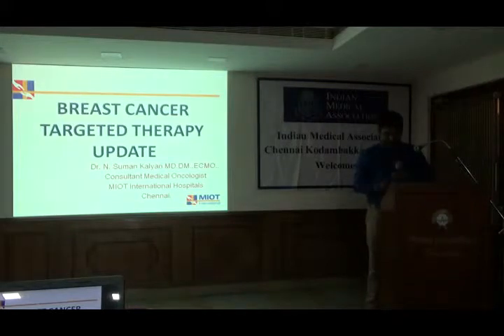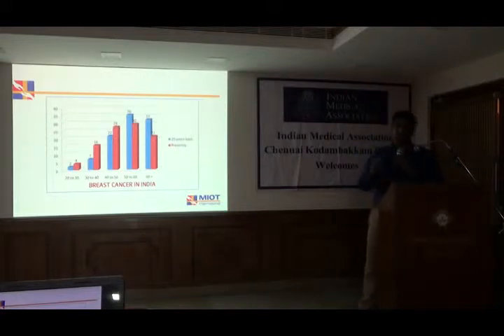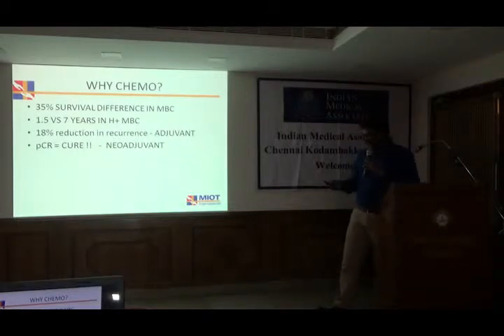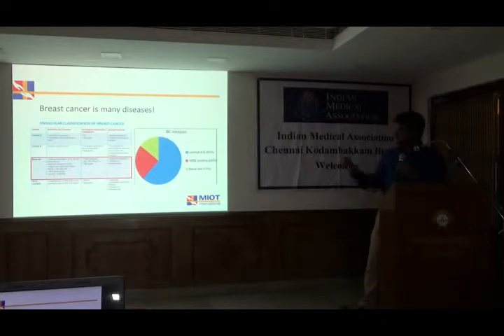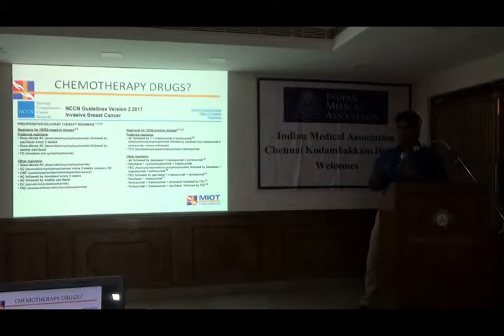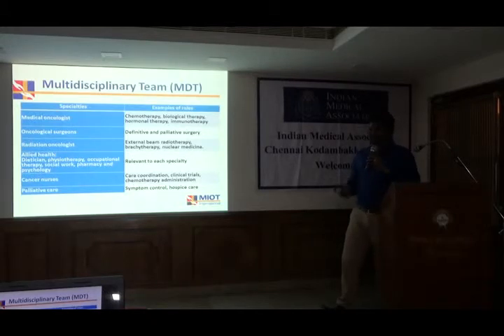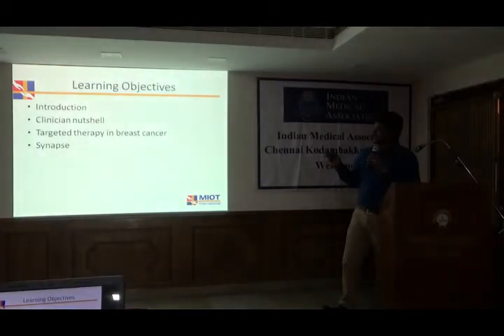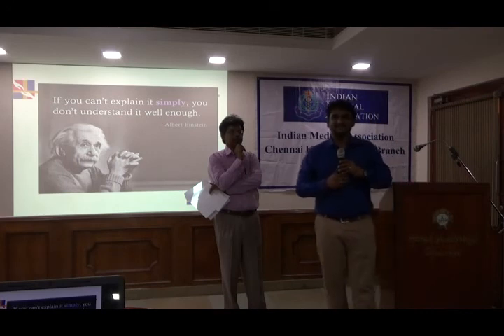Targeted therapy in Her2 positive breast cancer - Dr.N.Suman Kalyan